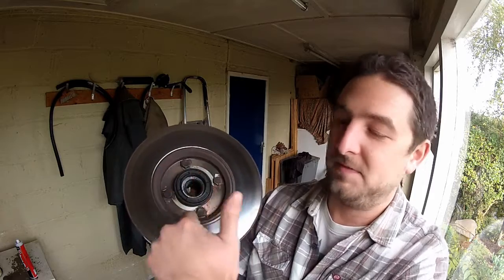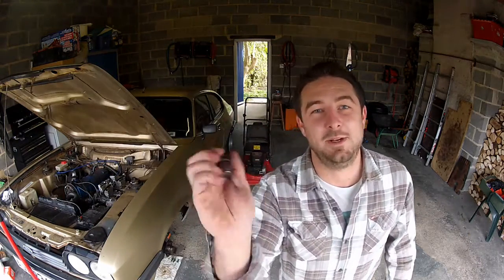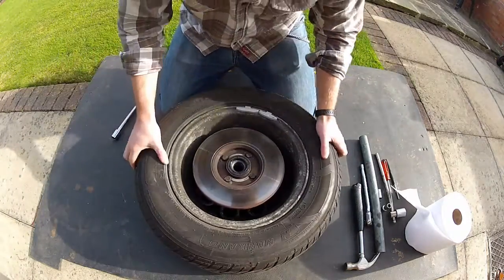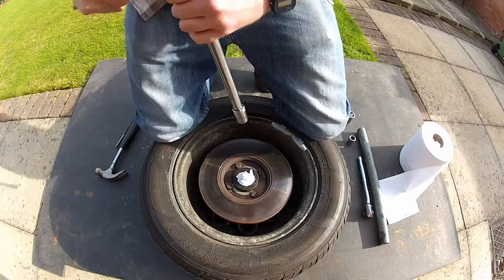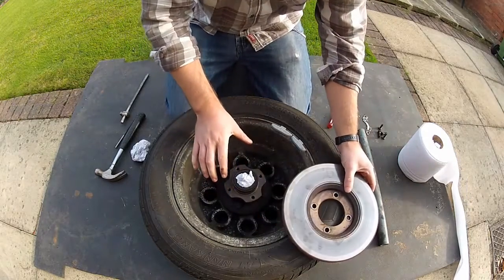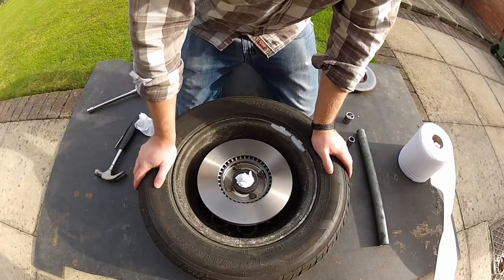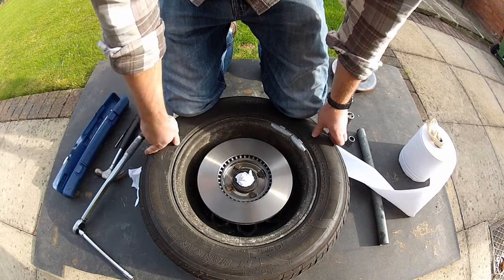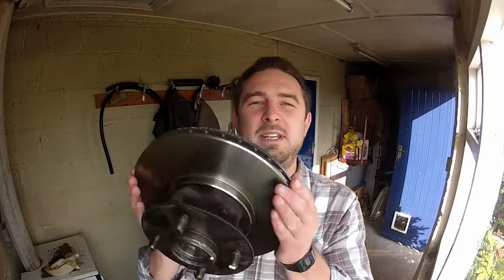How to Remove & Install Brake Discs on a Classic Car with Tapered Roller Bearings | Tech Tip 15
Replacing Brake Discs on the Ford Capri. One of the rare jobs that's actually more difficult on a classic than it is on a modern car due to the bearing setup. So grab your a spare wheel, a couple of wheel nuts, and let's get stuck in.

The car in the video is my 1978 Ford Capri running a Modified 2.0 Pinto Engine.  If Classic Cars are your thing, check out this playlist. Maintenance, Tech Tips, Track Days, it's all here: